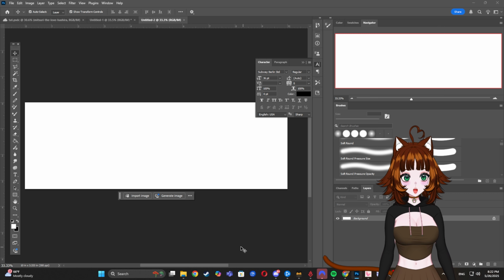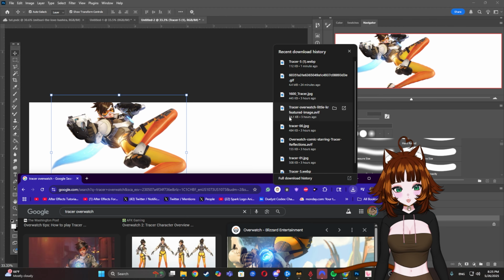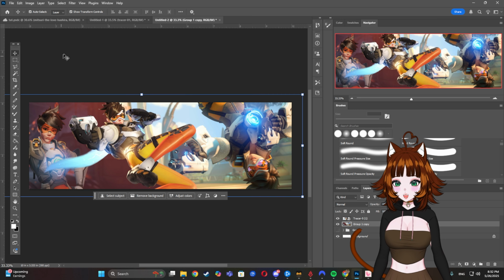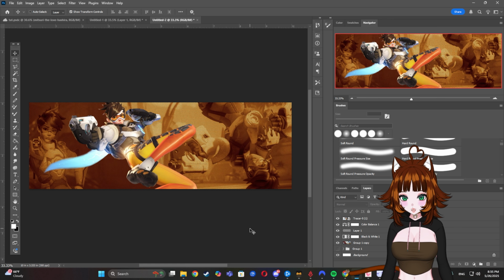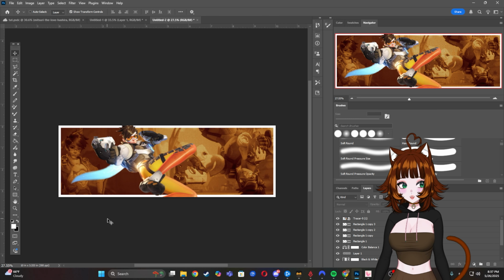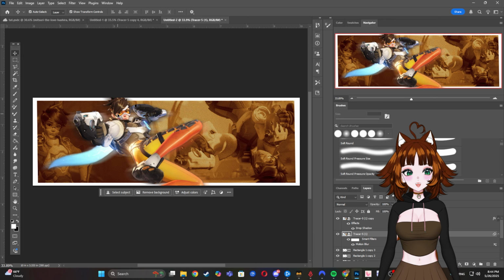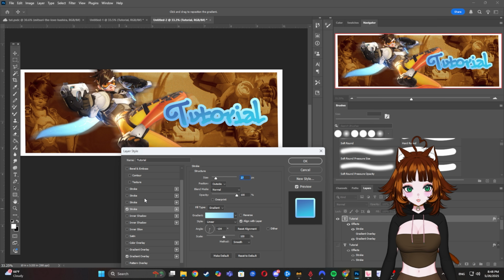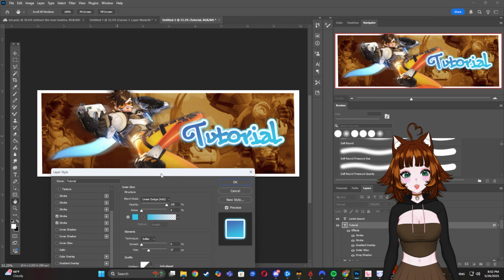How to make an Overwatch 2 Banner in 7 mins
Uh hi, I hope you Enjoyed!

In this video, I show how to create an Overwatch 2 Banner using Adobe Photoshop. I used effects such as half tones and motion blur.